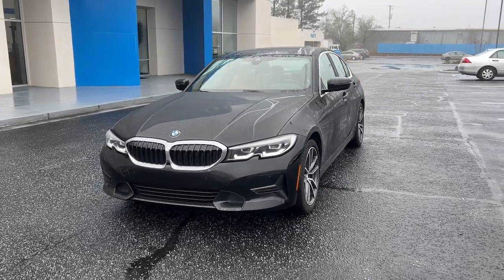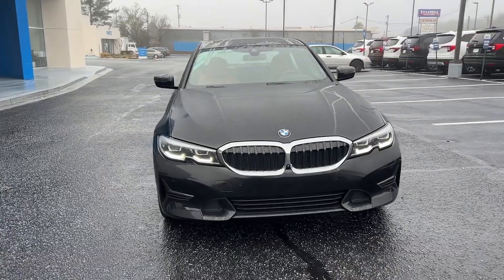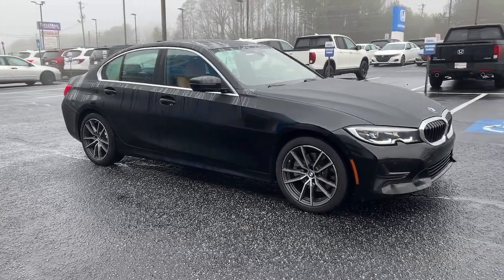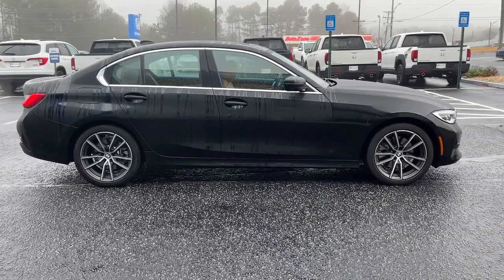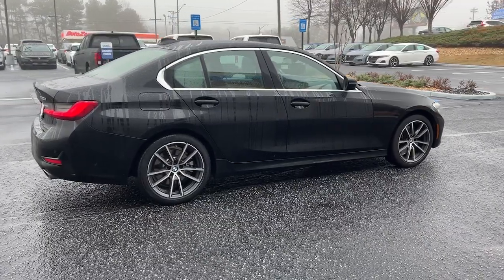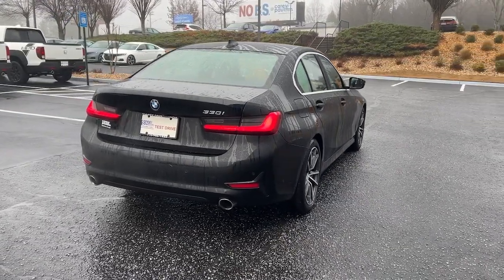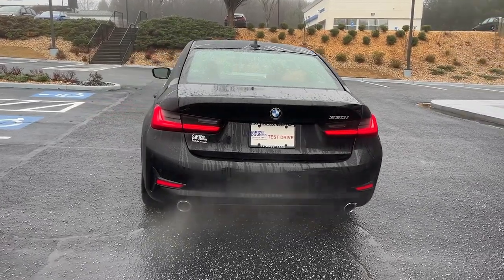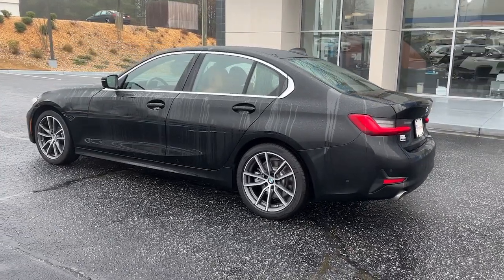2021 BMW 3 Series Snellville, Loganville, Lawrenceville, Roswell, Marietta, GA M8B79751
Jet Black Used 2021 BMW 3 Series 330i available in Snellville, Georgia at Carey Paul Honda. Servicing the Loganville, Lawrenceville, Roswell, Marietta, GA area.

Recent Arrival! Clean CARFAX.br**FRESH TRADE-IN, **BLUETOOTH, **FULLY SERVICED BY A FACTORY TRAINED TECHNICIAN, **LANE DEPARTURE WARNING SYSTEM, **NON - SMOKER, **OIL CHANGED, INSPECTED, DETAILED & READY TO GO!!, **ONE OWNER, **POWER SEAT, **POWER SUNROOF, **PREMIUM AUDIO SYSTEM w/CD, **PREMIUM WHEELS, **REAR BACK-UP CAMERA, **REMOTE KEYLESS ENTRY w/PANIC ALARM, **SATELLITE RADIO, **TINTED WINDOWS, **TRACTION CONTROL, **USB PORTS, SERVICE WORK DONE BY DEALER, PRICE TO SELL, LEATHER INTERIOR, Active Blind Spot Detection, Active Driving Assistant, Active Park Distance Control, Alloy wheels, AM/FM radio: SiriusXM with 360L, Apple CarPlay & Android Auto Compatibility, Auto High-beam Headlights, Auto-dimming door mirrors, Auto-dimming Rear-View mirror, BMW Assist eCall, BMW TeleServices, Brake assist, Connected Package Pro, ConnectedDrive Services, Delay-off headlights, Dual front impact airbags, Dual front side impact airbags, DVD Area Coding (North America), Electronic Stability Control, Exterior Parking Camera Rear, Fully automatic headlights, Garage door transmitter, Genuine wood console insert, Genuine wood dashboard insert, Hands-Free Bluetooth & USB Audio Connection, Head-Up Display, Heated door mirrors, Heated Front Seats, Hi-Fi Sound System, Illuminated entry, Lane Departure Warning System, Leather Shift Knob, Leather steering wheel, Low tire pressure warning, Memory seat, Navigation, Occupant sensing airbag, Panic alarm, Power door mirrors, Power driver seat, Power Front Seats, Power moonroof, Power passenger seat, Power steering, Power windows, Radio Control US, Radio: AM/FM Audio System, Rain sensing wipers, Rear-View Camera, Security system, SiriusXM w/360L, Speed-sensing steering, Speed-Sensitive Wipers, Split folding rear seat, Sport steering wheel, Surround View w/3D View, Tachometer, Telescoping steering wheel, Tilt steering wheel, Trip computer, Variably intermittent wipers, Wheels: 18 x 7.5 V-Spoke Bi-Color Orbit Grey. 26/36 City/Highway MPGbrbrbrWe offer Market Based Pricing. Please call to check on the availability of this vehicle. We'll buy your vehicle even if you don't buy ours. All vehicles are subject to prior sale. Price does not include applicable tax, title, license, and other government fees.